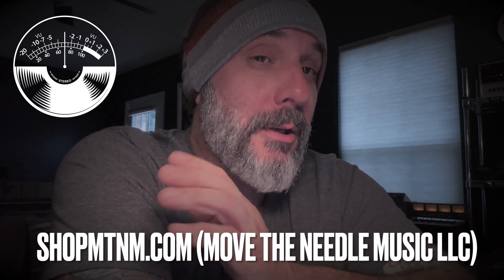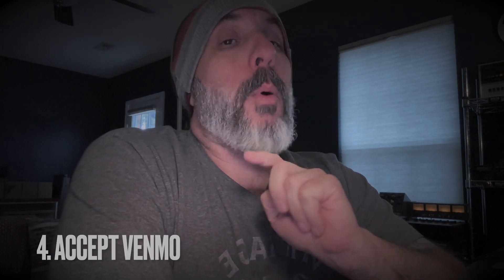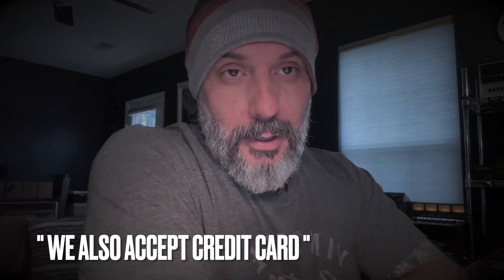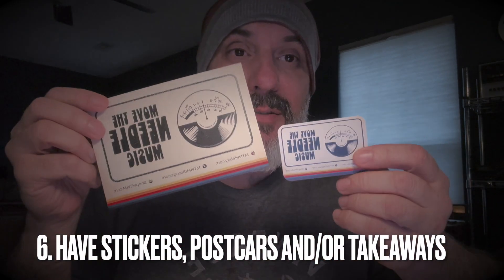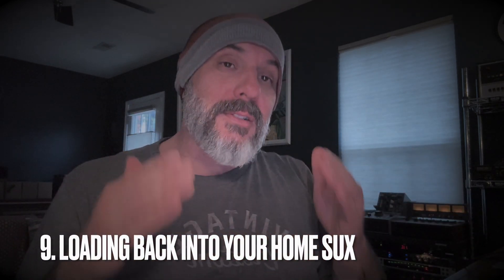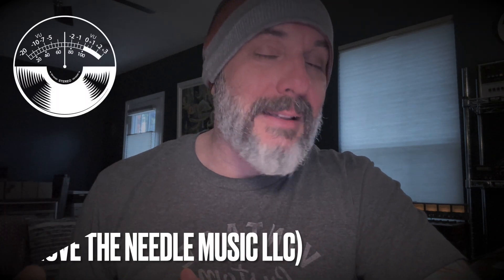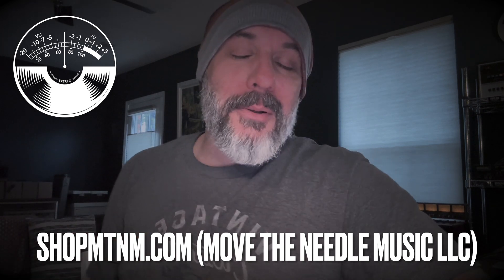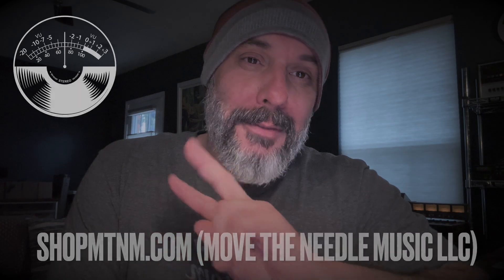RECORD SHOW VENDOR ADVICE - 10 Tips For Your First Record Show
MTNMebay.com
MTNMdiscogs.com
ShopMTNM.com